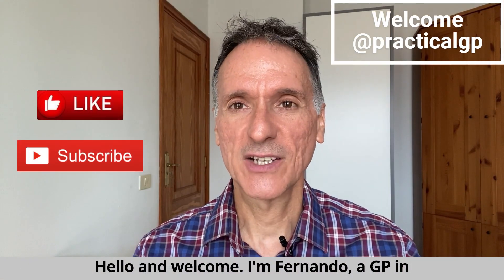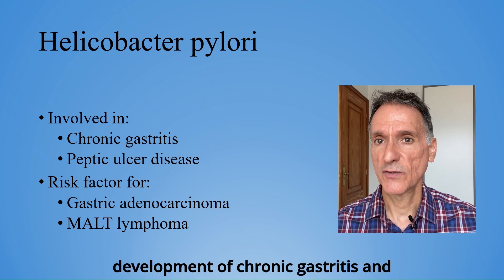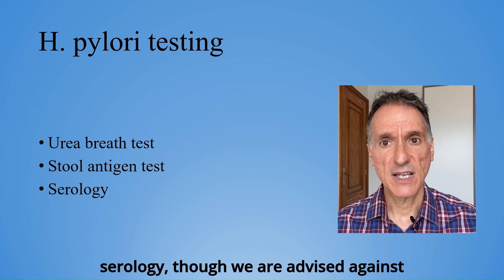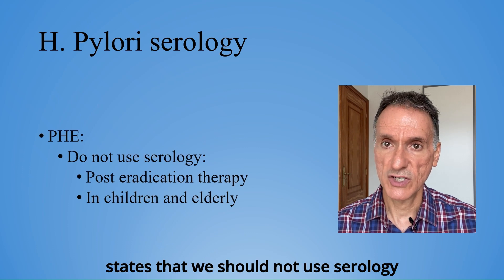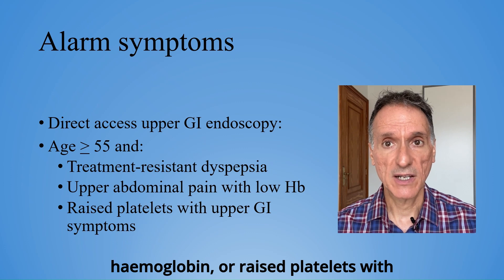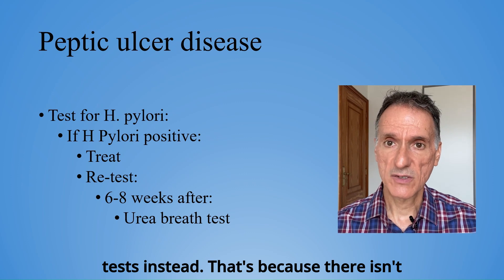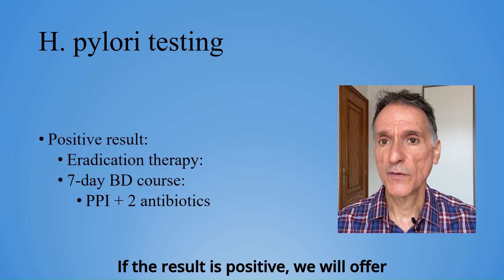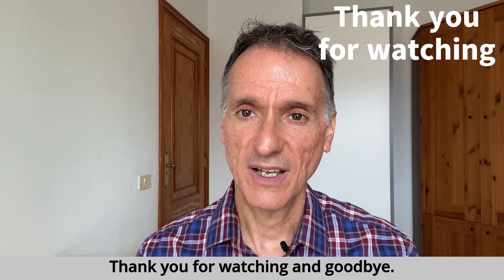A Gut Feeling: H. Pylori - Who, When, and How to Test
This episode makes reference to guidelines produced by the "National Institute for Health and Care Excellence" in the UK, also referred to as "NICE" and Public Health England.
NICE stands for "National Institute for Health and Care Excellence" and is an independent organization within the UK healthcare system that produces evidence-based guidelines and recommendations to help healthcare professionals deliver the best possible care to patients, particularly within the NHS (National Health Service) by assessing new health technologies and treatments and determining their cost-effectiveness; essentially guiding best practices for patient care across the country.
My name is Fernando Florido and I am a General Practitioner in the United Kingdom. In this episode I go through the recommendations on H Pylori testing and treatment, focusing on what is relevant in Primary Care only. It is based on the NICE guideline on Gastro-oesophageal reflux disease and dyspepsia in adults (CG184) and the quick reference guide on the subject by Public Health England. The links to them are in the episode description.

In addition, transmission of this Content is not intended to create, and receipt by you does not constitute, a physician-patient relationship with Dr Fernando Florido, his employees, agents, independent contractors, or anyone acting on behalf of Dr Fernando Florido.
Eradication regimens:

First-line treatment:
• a PPI and
• amoxicillin and
• either clarithromycin or metronidazole.

Allergy to penicillin:
• a PPI and
• clarithromycin and
• metronidazole.
Allergy to penicillin and who have had previous exposure to clarithromycin:
• a PPI and
• bismuth and
• metronidazole and
• tetracycline.

Second-line treatment
Offer people who still have symptoms after first-line eradication treatment a 7 day, twice-daily course of treatment with:
• a PPI and
• amoxicillin and
• either clarithromycin or metronidazole (whichever was not used first line).
Offer people who have had previous exposure to clarithromycin and metronidazole a 7 day course of treatment with:
• a PPI and
• amoxicillin and
• tetracycline (or, if a tetracycline cannot be used, levofloxacin).
Offer people who are allergic to penicillin (and who have not had previous exposure to a fluoroquinolone antibiotic) a 7 day, twice-daily course of treatment with:
• a PPI and
• metronidazole and
• levofloxacin.
Offer people who are allergic to penicillin and who have had previous exposure to a fluoroquinolone antibiotic a 7 day course of:
• a PPI and
• bismuth and
• metronidazole and
• tetracycline.

Tracks:

00:00 – Introduction and welcome
00:27 – Relevance of H Pylori
02:56 – H Pylori testing
05:24 – Upper GI red flag symptoms
06:33 – Dyspepsia
07:18 – Peptic ulcer disease
07:55 – When and when not to test
09:03 – H Pylori results and eradication
10:40 – Thank you and good-bye

The NICE clinical guideline on Gastro-oesophageal reflux disease and dyspepsia in adults (CG184) can be found here:

The NICE recommendations organised by site of cancer on the guideline Suspected cancer: recognition and referral can be found here:

The Public Health quick reference guide on Helicobacter pylori in dyspepsia: test and treat can be found here: